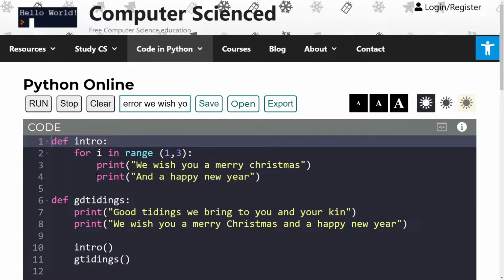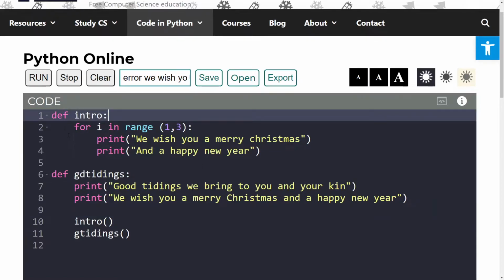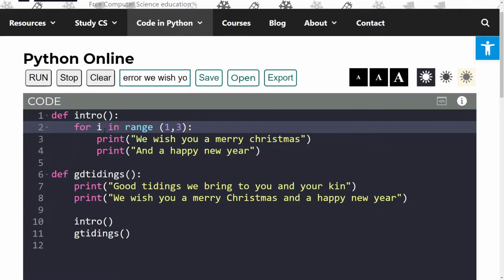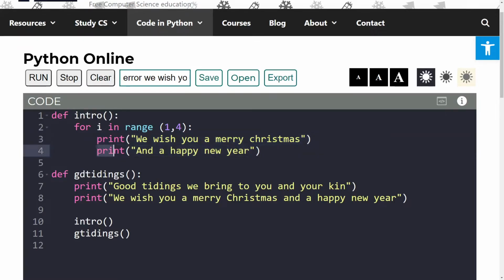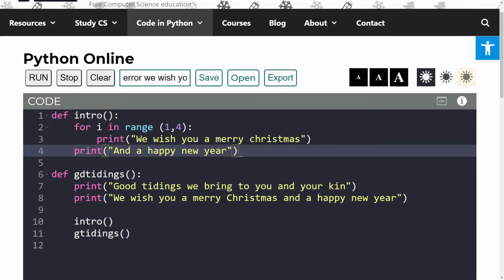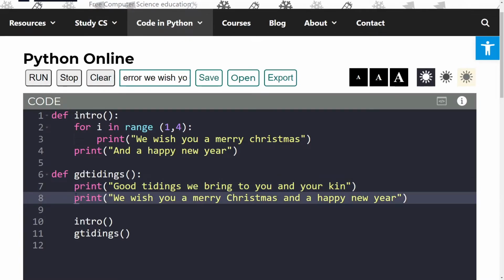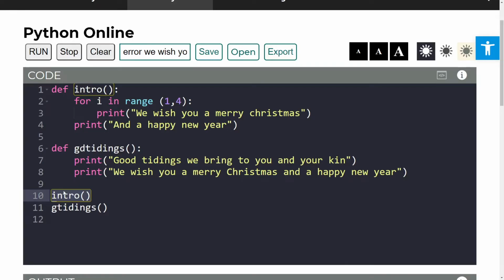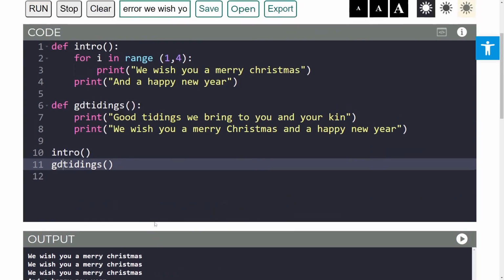So many Python coding errors! exceptions in python || python tutorial || learn python programming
so many python errors -  understanding how to handle errors in python.  In this video we take a look at some Christmas Python code and see where all the errors are and how to fix them.
indents in python -  indentation in python.
Variable names in Python
learn python.
python indentation | how to indent your python code  abc python tutorial for beginners.